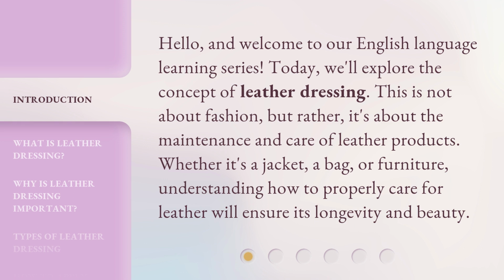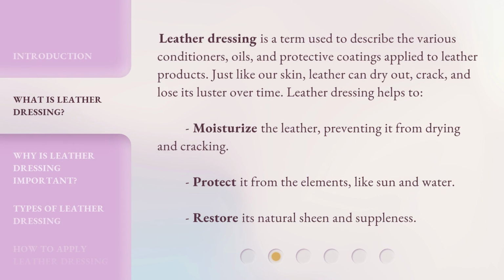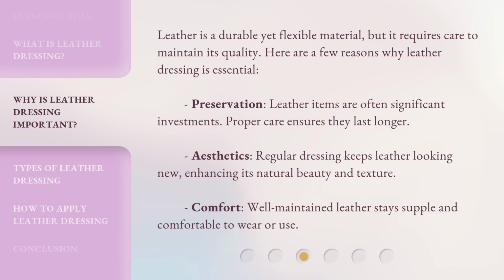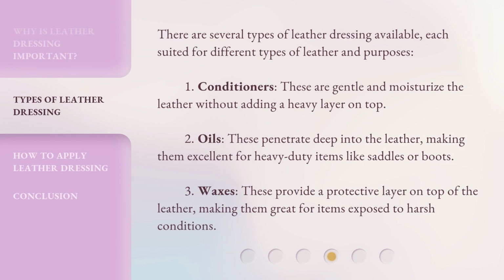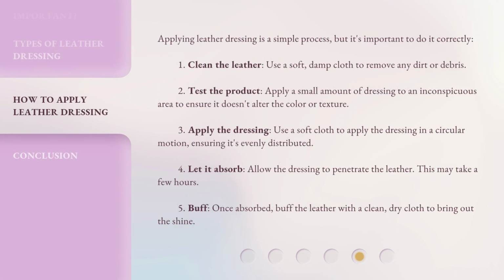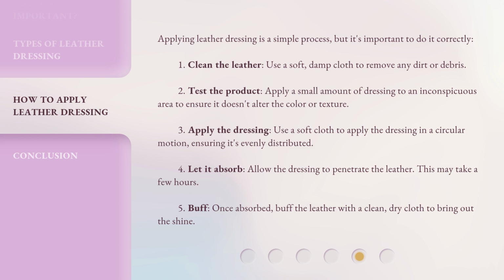Understanding Leather Dressing: A Guide to Maintaining Leather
Leather Dressing Unraveled: Master the Art of Leather Maintenance • Discover the secrets of leather dressing and learn how to properly care for your cherished leather items. From preserving the softness and sheen to protecting against wear and tear, this comprehensive guide will equip you with essential tips and techniques. Join us on this enlightening journey into the world of leather maintenance!

00:00 • Introduction - Understanding Leather Dressing: A Guide to Maintaining Leather
00:32 • What is Leather Dressing?
01:03 • Why is Leather Dressing Important?
01:36 • Types of Leather Dressing
02:11 • How to Apply Leather Dressing